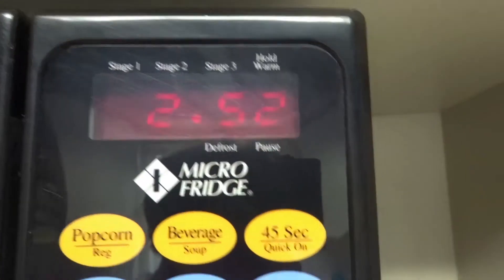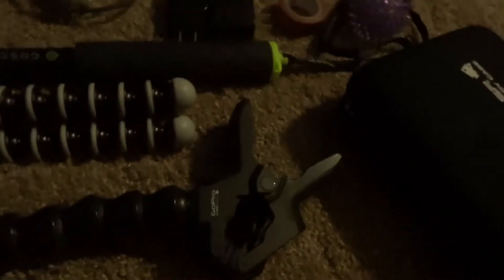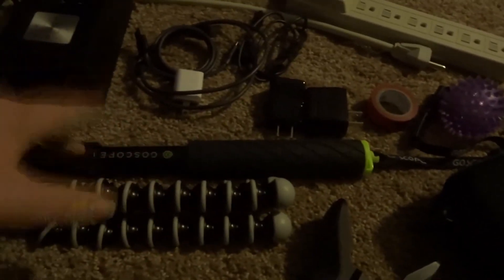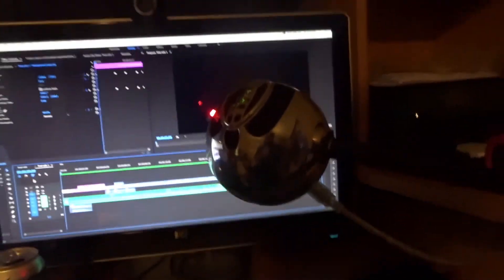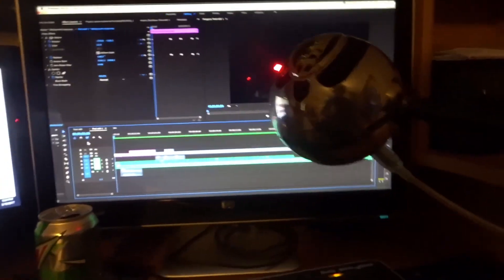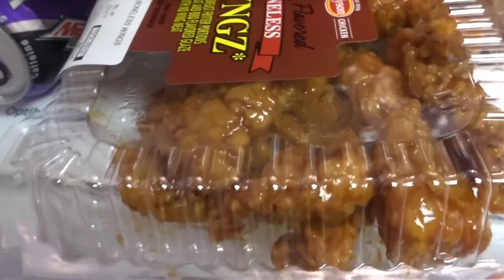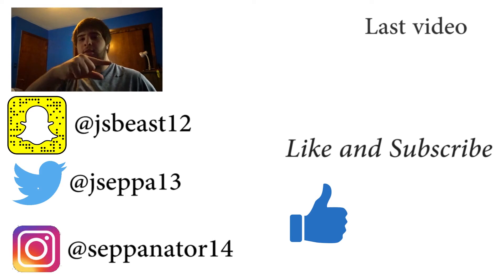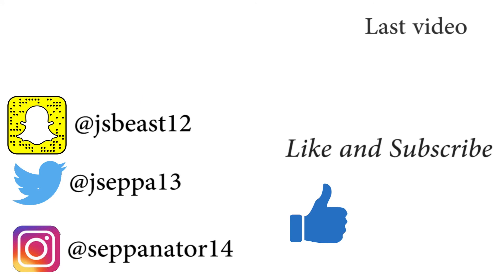Spring Break 2017 Vlog #1-3/10/17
Vlog #1 of spring break 2017.  Hope you enjoy the video.